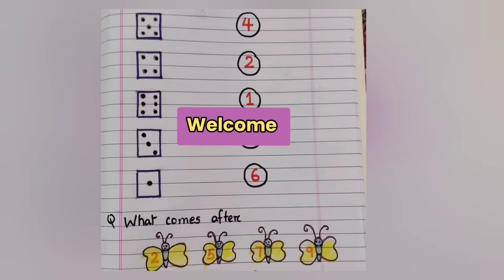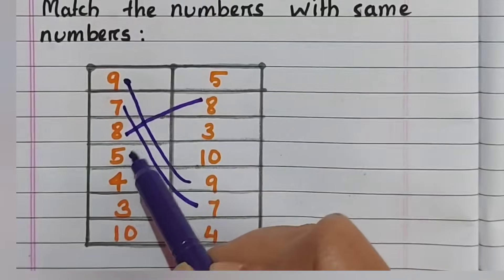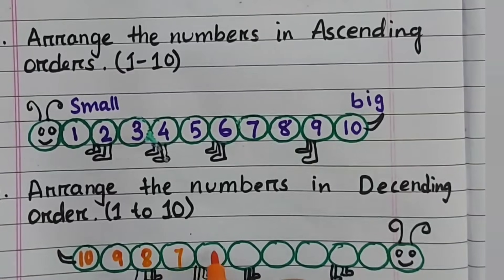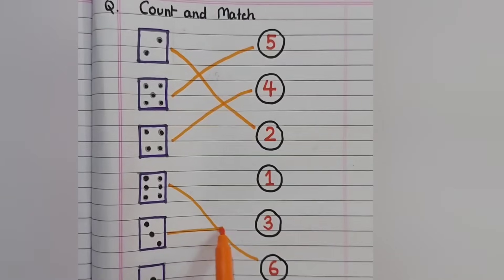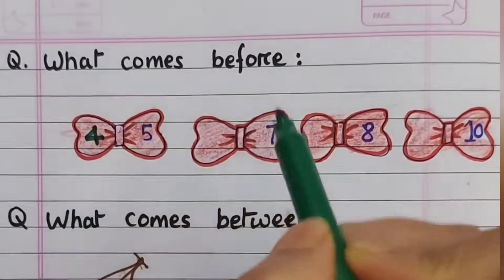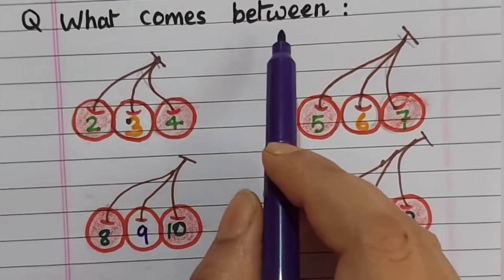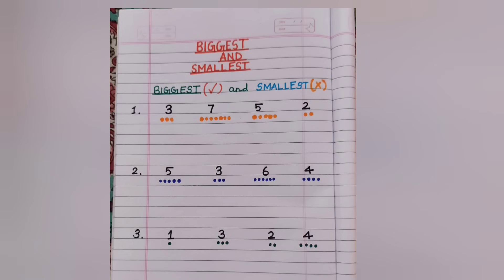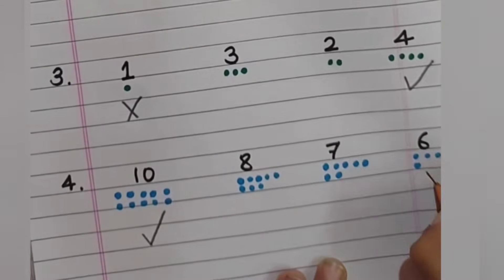Worksheet of Numbers 1 to 10|Sblittlewings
This video contains maths worksheet of Numbers 1 to 10